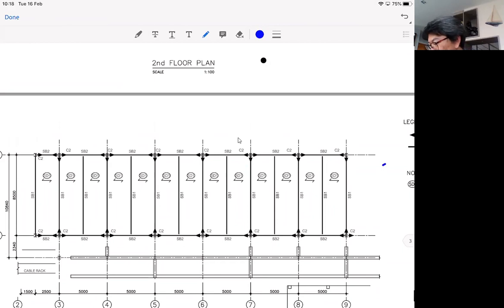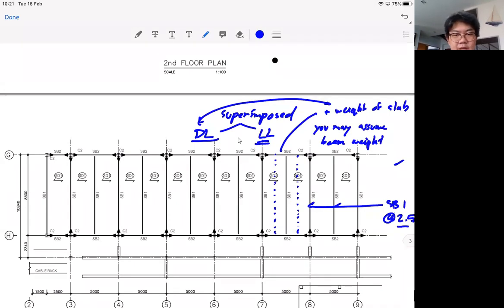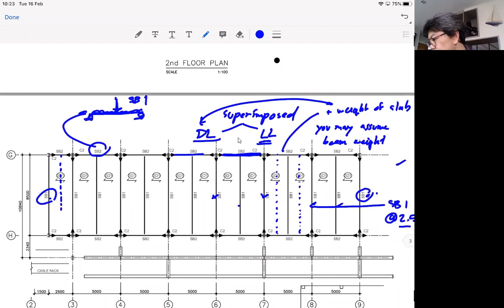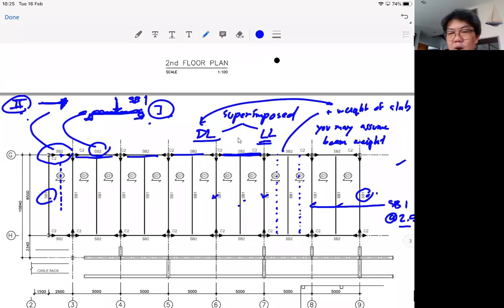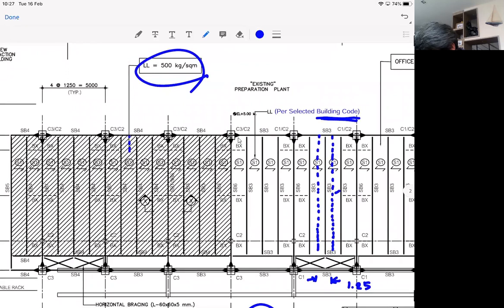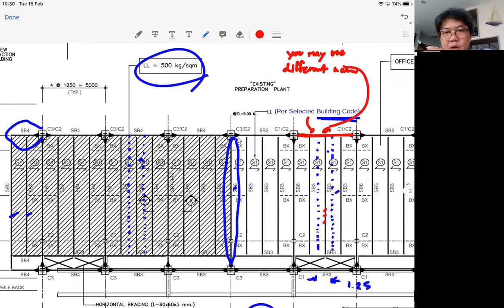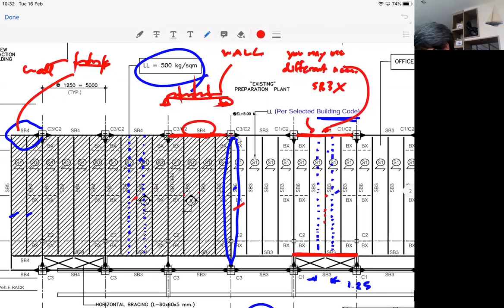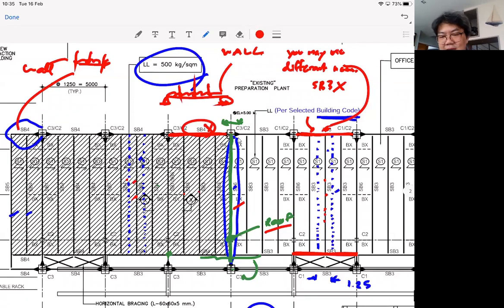Steel Design Week 5 Day 2 Session 1